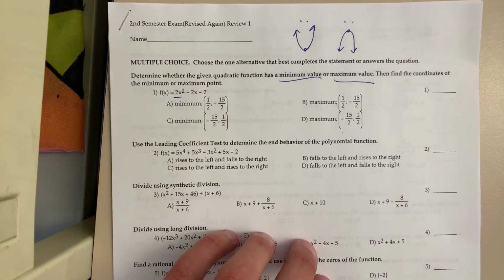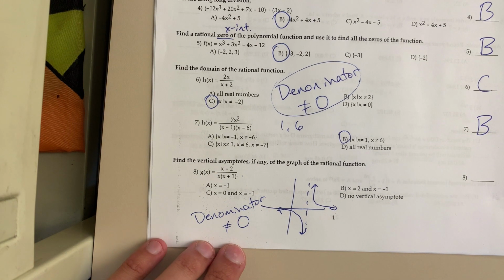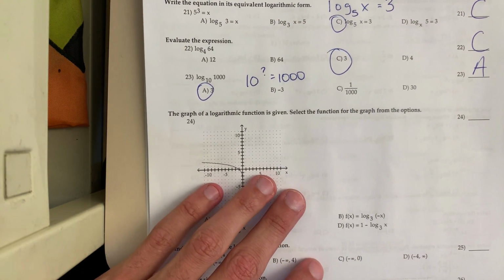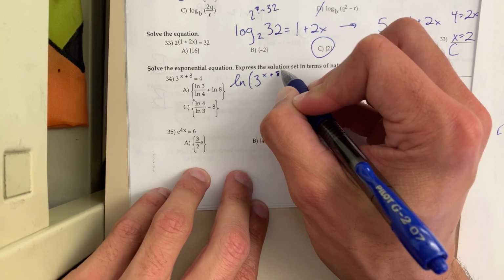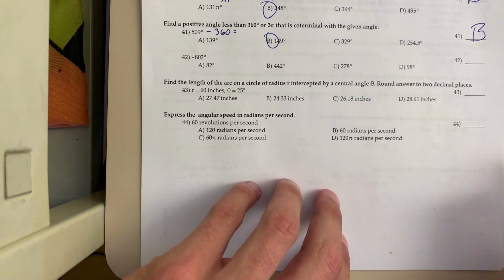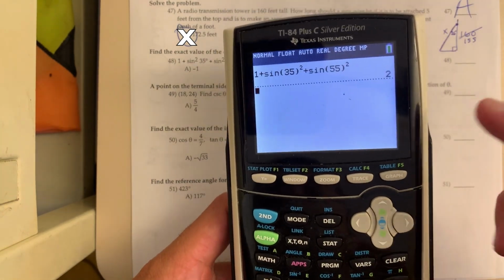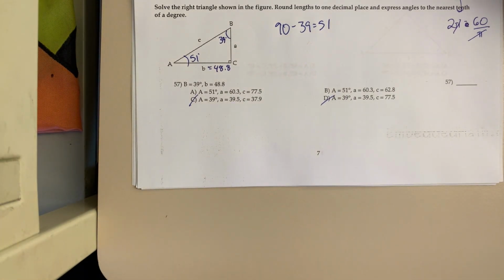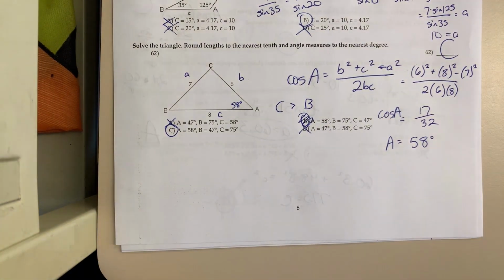AFT Final Exam Review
Reviewing for our final exam!

0:00 Number 1
1:17 Number 2
2:00 Number 3
3:35 Number 4
6:14 Number 5
7:03 Number 6
7:42 Number 7
8:17 Number 8
9:33 Number 9
10:09 Number 10
10:42 Number 11
11:14 Number 12
12:32 Number 13
13:08 Numbers 14-16
13:52 Number 17
14:30 Number 18
15:39 Number 19
16:29 Numbers 20-21
17:12 Numbers 22-23
18:12 Number 24
19:05 Number 25
20:17 Numbers 26-27
21:50 Number 28
22:47 Number 29
23:34 Number 30
24:07 Numbers 31-32
25:31 Number 33
26:28 Number 34
28:14 Number 35
29:09 Number 36
31:29 Number 37
32:35 Number 38
33:26 Numbers 39-40
34:36 Numbers 41-42
35:58 Number 43
37:07 Number 44
38:00 Number 45
39:24 Number 46
41:07 Number 47
42:40 Number 48
43:13 Number 49
45:06 Number 50
47:24 Number 51
48:19 Number 52
49:22 Numbers 53-54
50:32 Number 55
51:13 Number 56
52:25 Number 57
54:47 Numbers 58-60
56:21 Number 61
58:24 Number 62